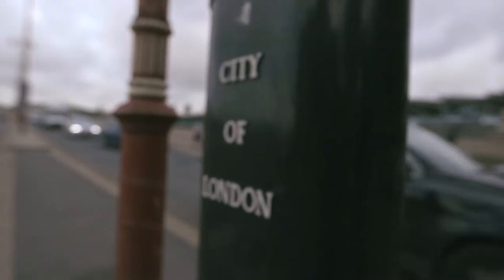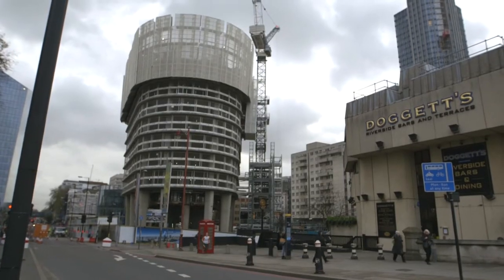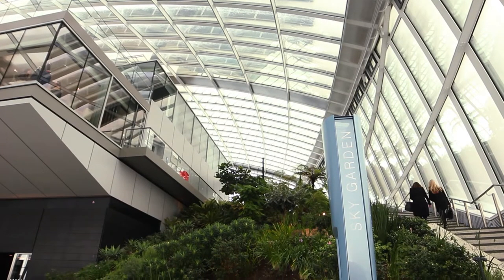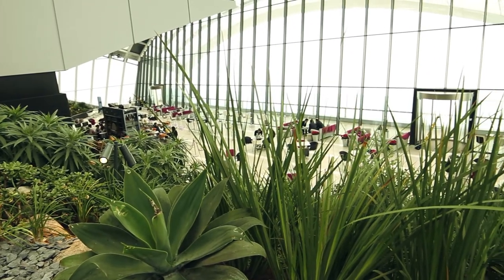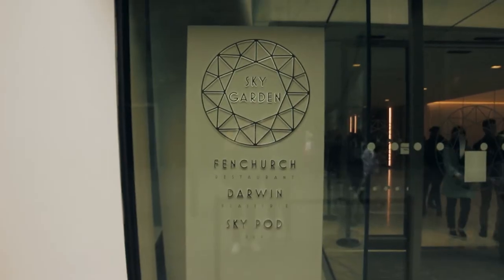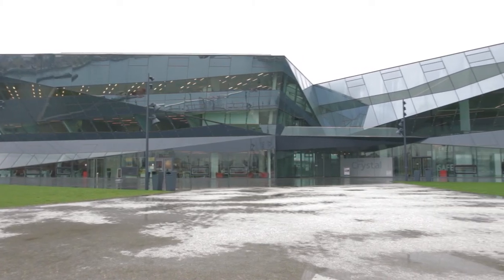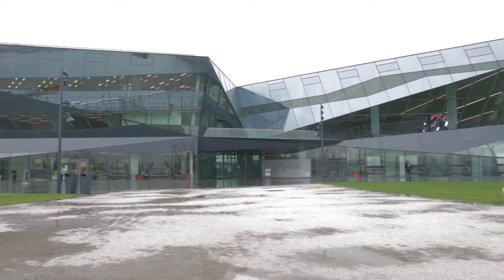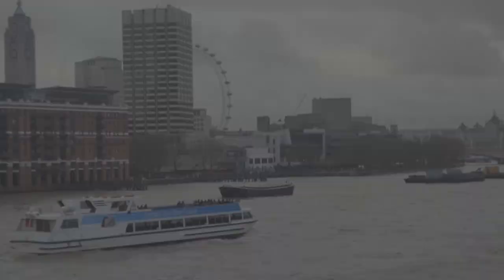Tom O'Dea Presenter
Building Green - Tom O'Dea